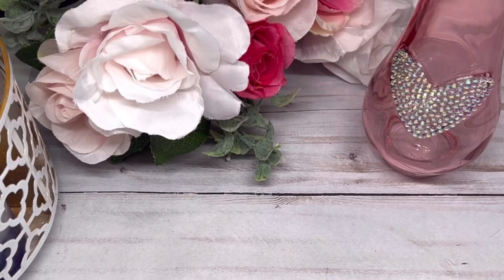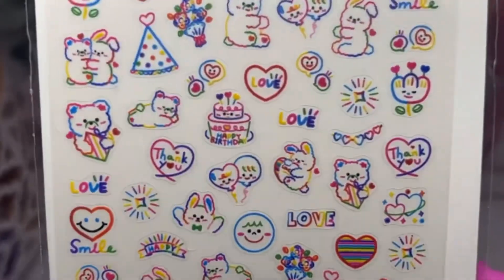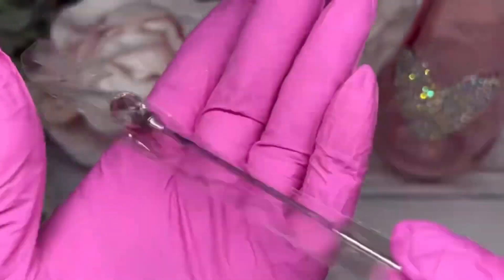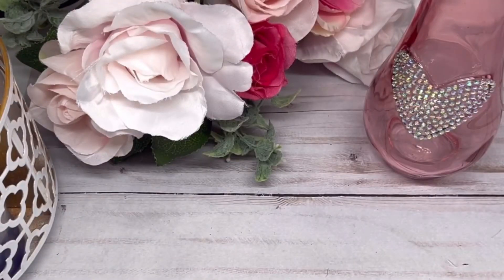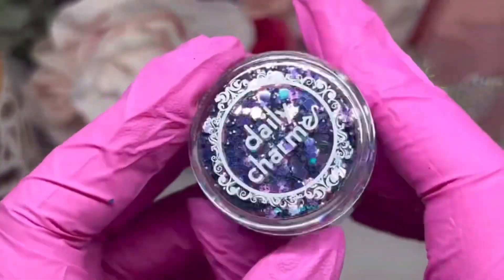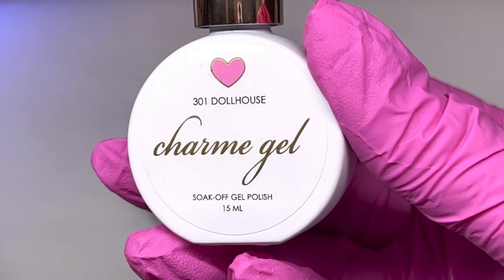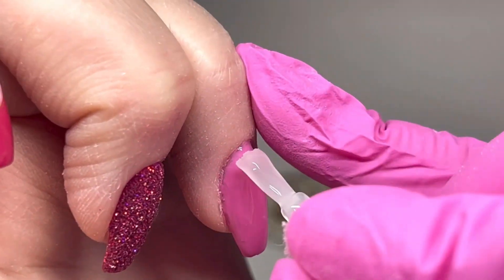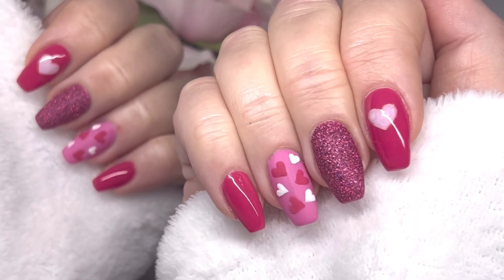Nail Art Haul 2023 | Stickers, Gel Polishes, Glitters And More | PR Haul 🔥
In this video Im sharing a bunch of new nail art from Daily Charme as well as working on a set of valentines nails on myself!

PRODUCTS IN VIDEO:
Iridescent Holo Glitter / Silver Magic
0.040 Chunky
Chameleon Color Shifting Hex Glitter / Lovegood Potion
0.015 Fine
Gold Nail Tip Stands with Acrylic Base 5PC Set